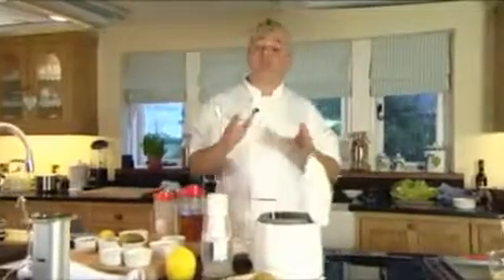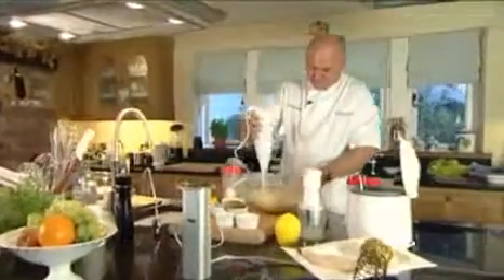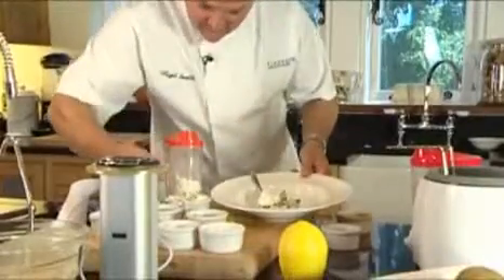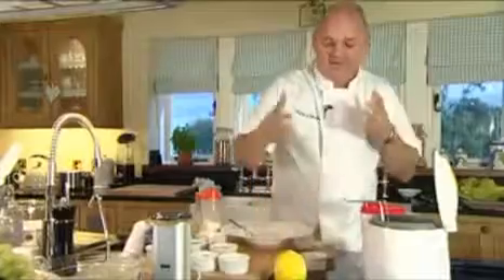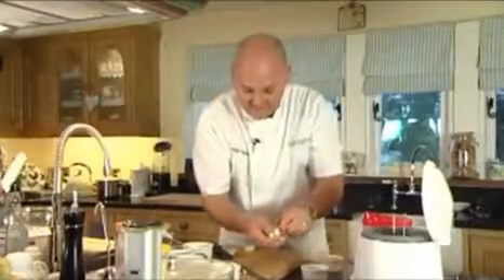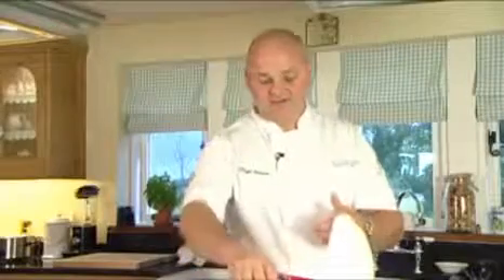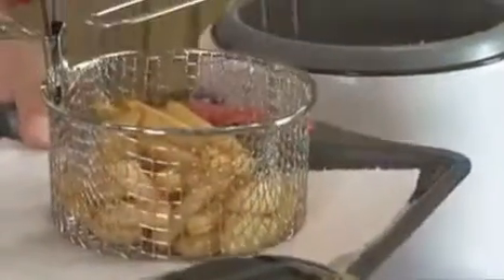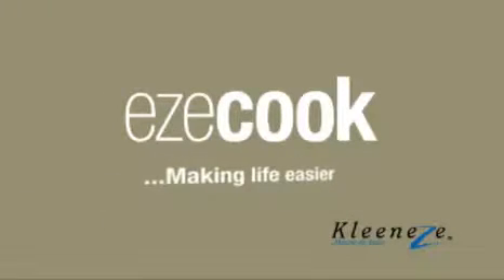R2 Mini Fish n Chipsv2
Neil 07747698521